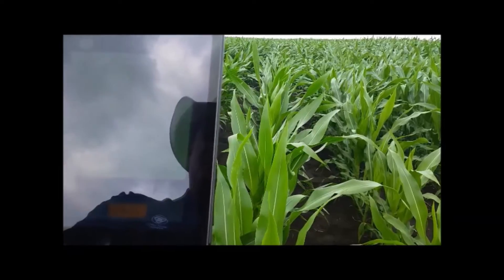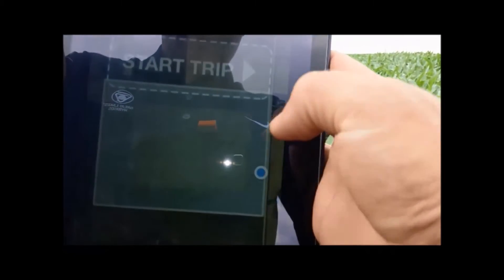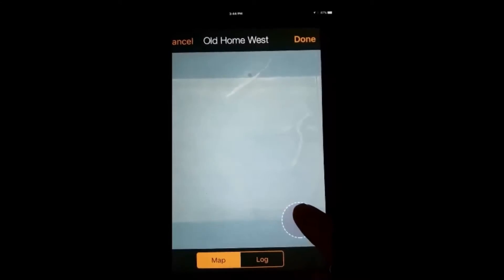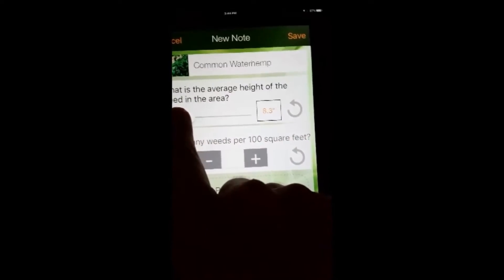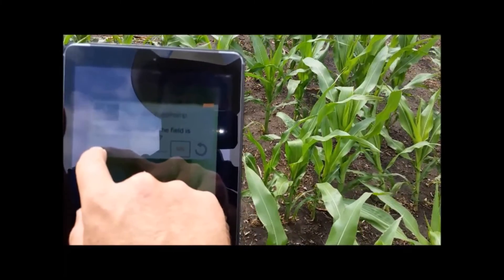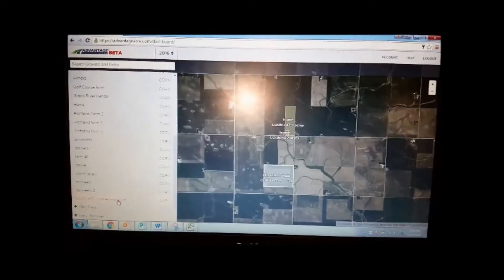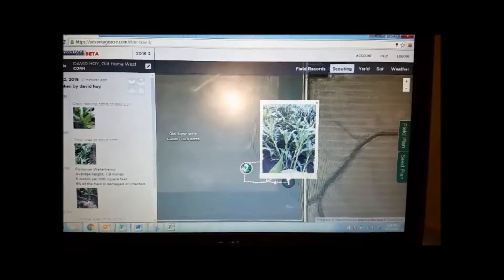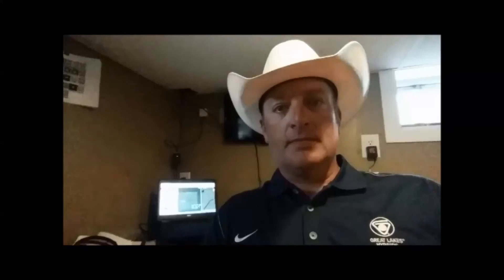GLHAgronomicTip of the Week- July 1, 2016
GLH Western Agronomist, David Hoy gives us the inside scoop on how to use the scouting feature in AgReliant Genetics, LLC.'s new precision farming platform, Advantage Acre!